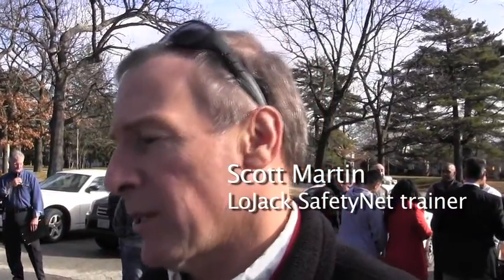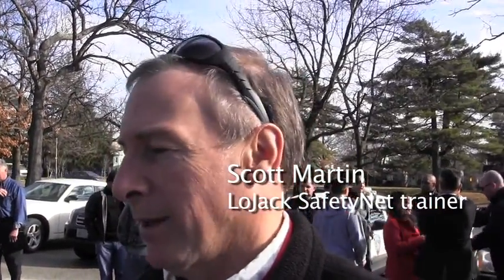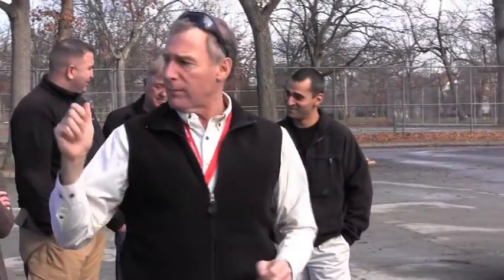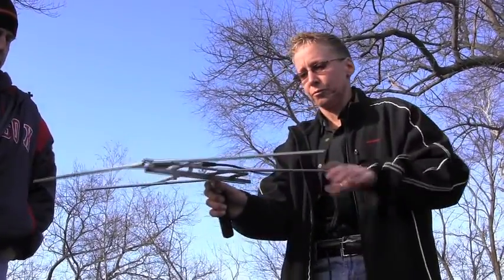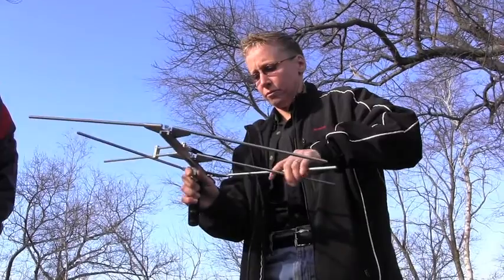Wireless radio signals track missing persons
1.14.13: In Roger Williams Park, LoJack representatives instruct police officers from Warwick and Providence in the use of SafetyNet, a system that allows the tracking of missing persons. The tracking system utilizes an antenna and receiver that indicates the direction to a signaling device that could be worn by a person who has wandered away from caregivers. Providence Journal video / Andrew Dickerman